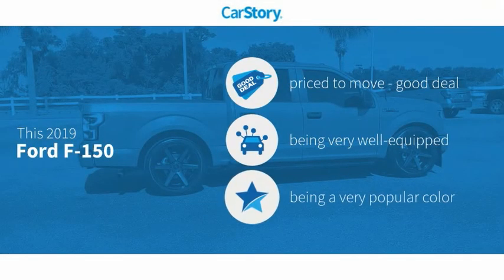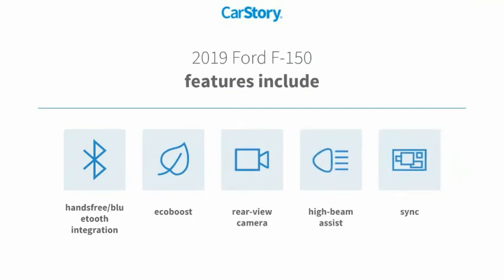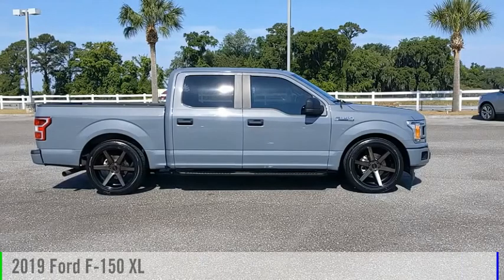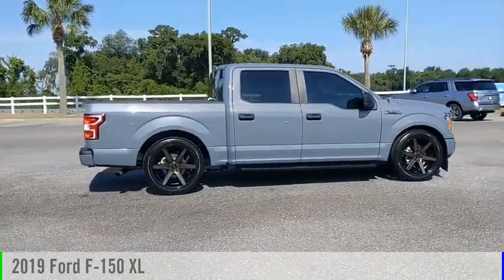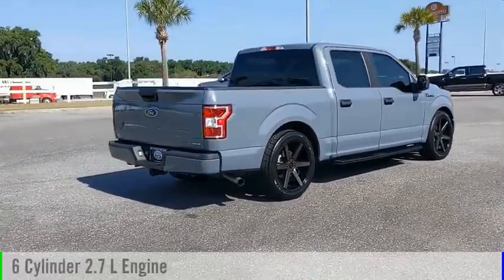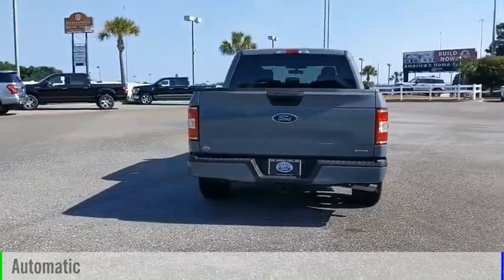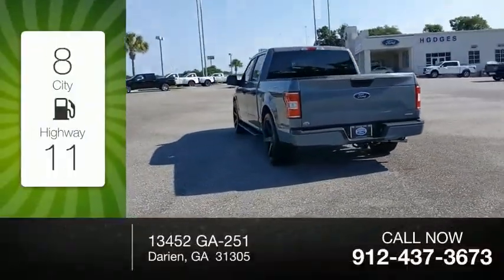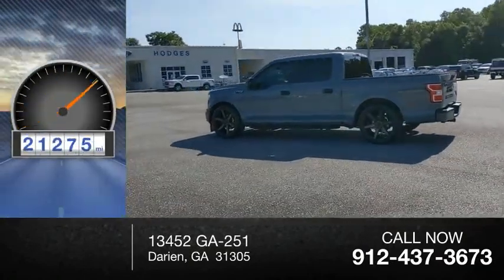2019 Ford F-150 FPKFC41188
2019 Ford F-150 XL

Hodges Ford
13452 GA-251

***THE BEST KEPT SECRET IN THE AUTOMOBILE BUSINESS BETWEEN JACKSONVILLE AND SAVANNAH*** Clean CARFAX.1 OWNER, CLEAN CARFAX, BACK UP CAMERA, WINDOW TINT, BLUETOOTH, SUSPENSION PACKAGE, FACTORY WARRANTY, CREW CAB, THIS VEHICLE MAY CONTAIN 1 OR MORE OF THESE OPTIONS.101A 2lt Package 301A 302A 3rd Row Seating 501A, NICE WHEELS, CLEAN TRUCK, 4.2 Productivity Screen in Instrument Cluster, Cruise Control, Equipment Group 101A Mid, Illuminated Entry, MyKey, Perimeter Alarm, Power Door Locks, Power Front & Rear Windows, Power Glass Sideview Mirrors w/Black Skull Caps, Power Tailgate Lock, SYNC, XL Power Equipment Group. RWDCARFAX One-Owner. Odometer is 3388 miles below market average! 20/26 City/Highway MPG 20/26 City/Highway MPG